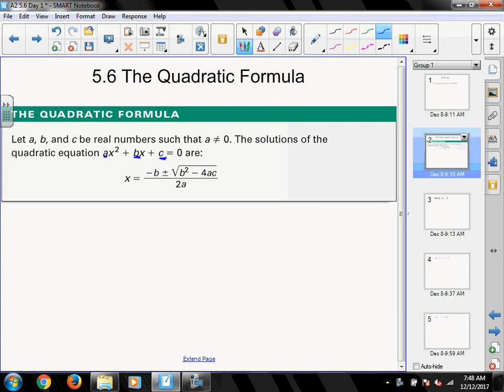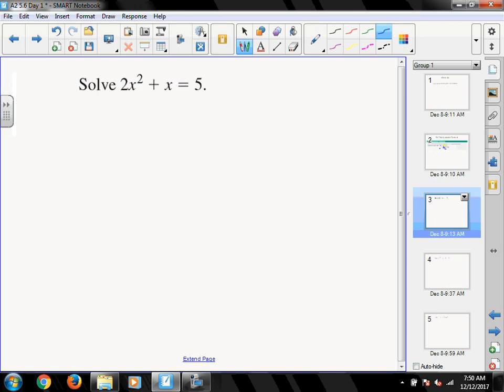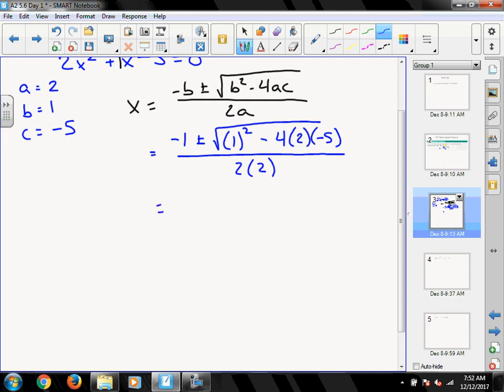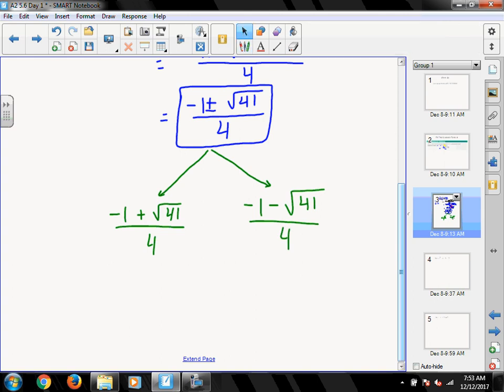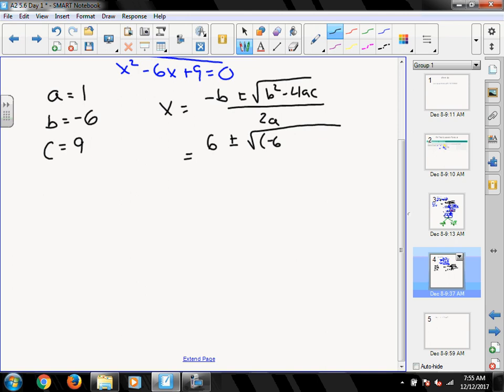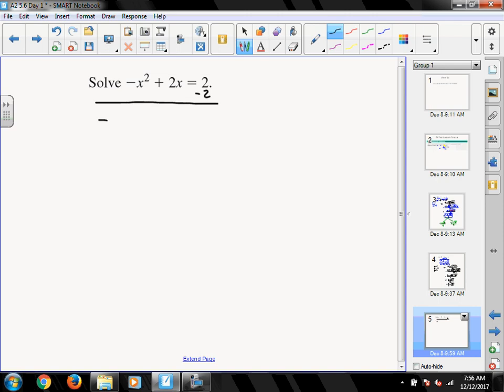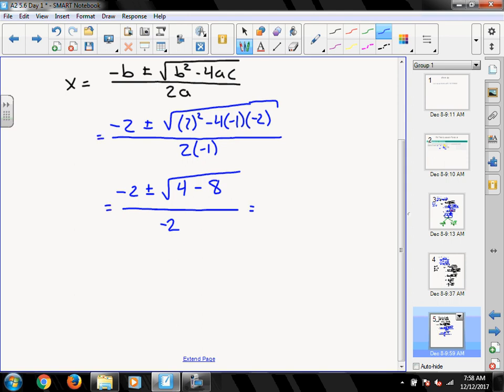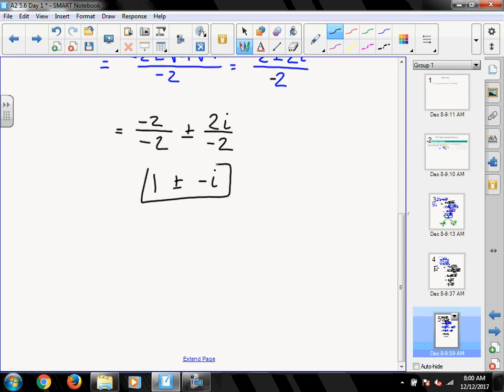Algebra 2 5.6 Day 1